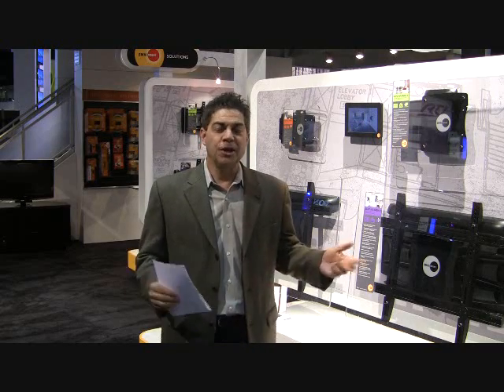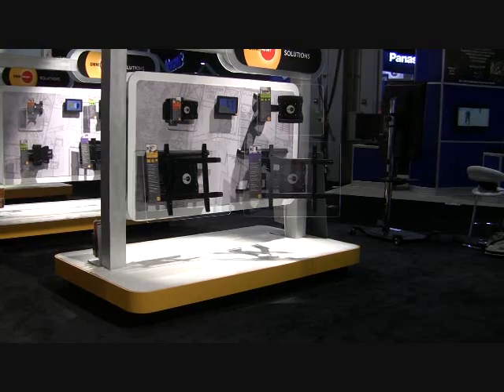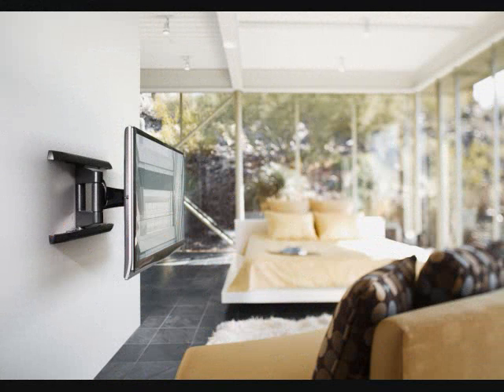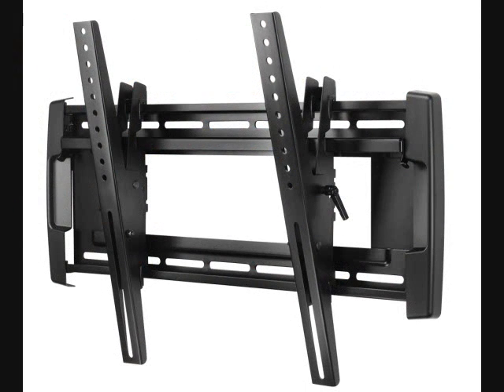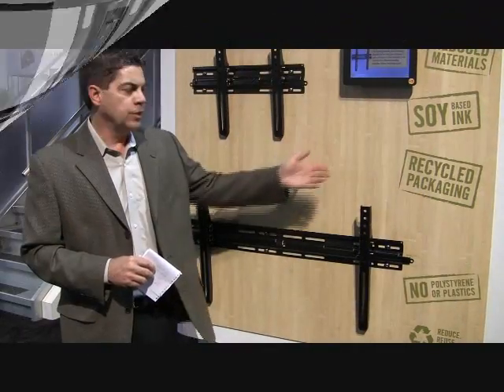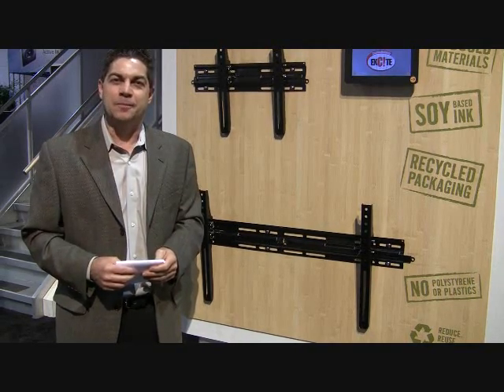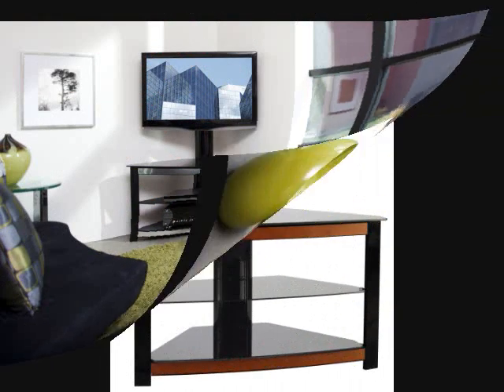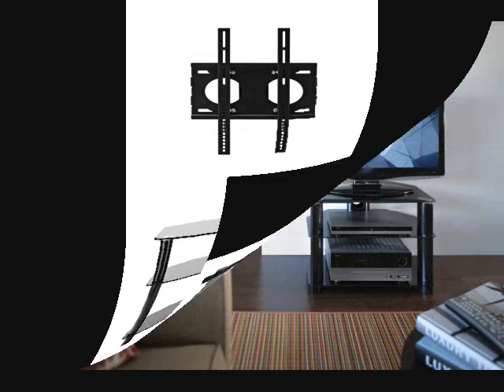OmniMount at CEDIA 2009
Take a tour through the OmniMount booth and see what they have to offer!